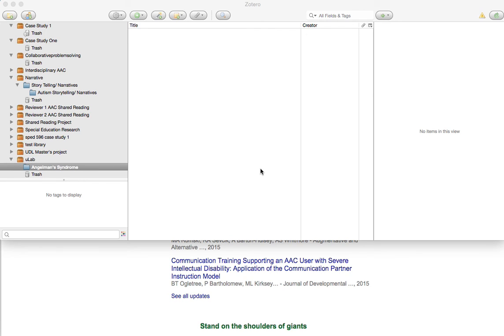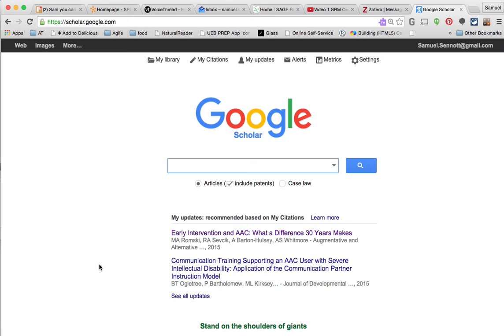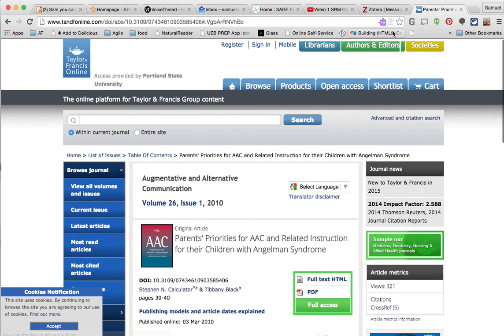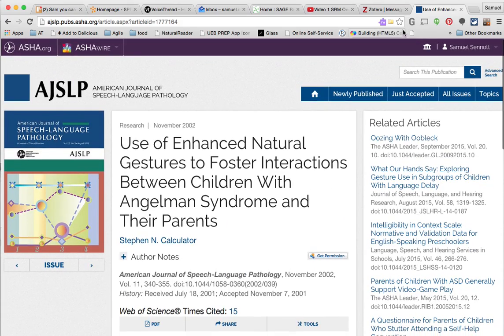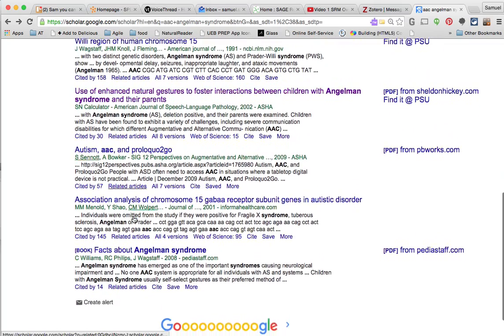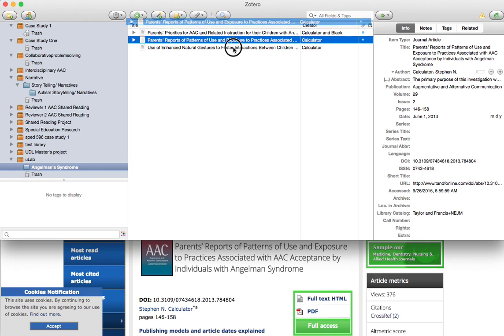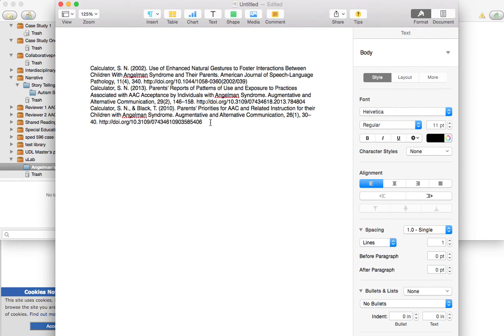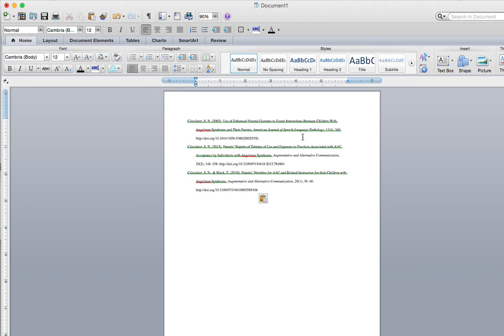what is zotero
Quick demo of primary use case of Zotero:  saving and organizing citations and exporting them to APA formatted references.